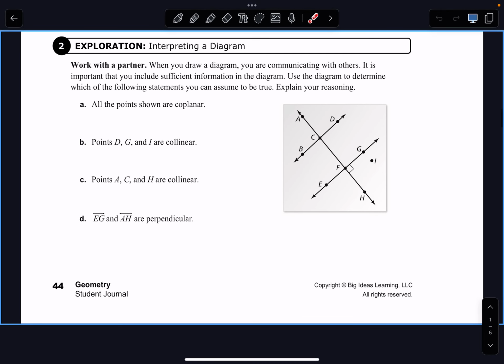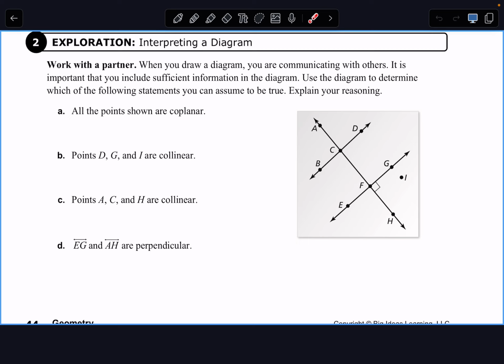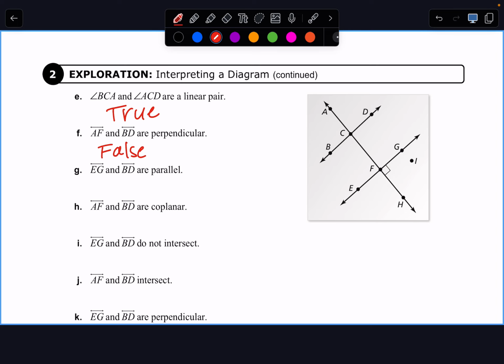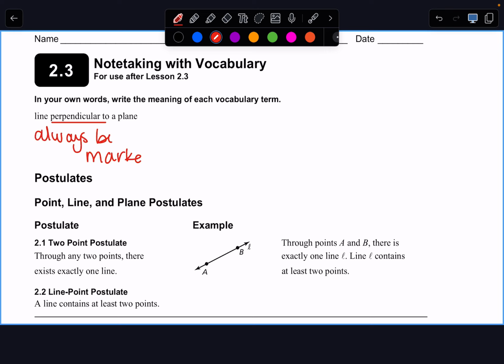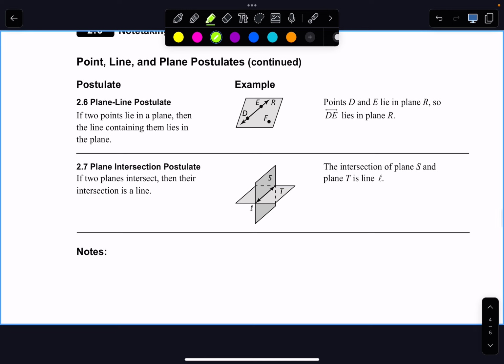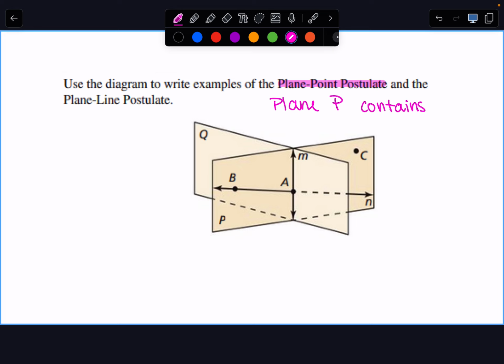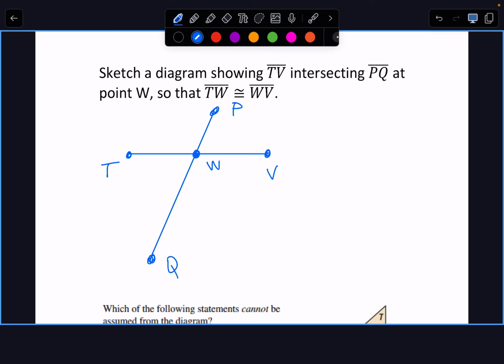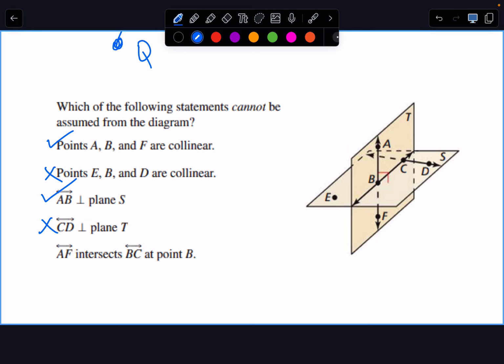2.3 geometry 9/13/24